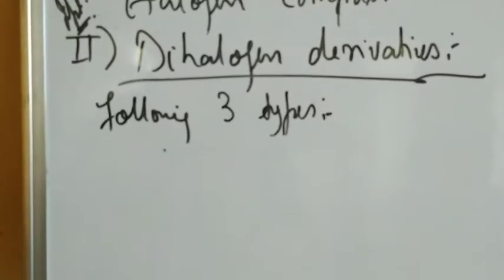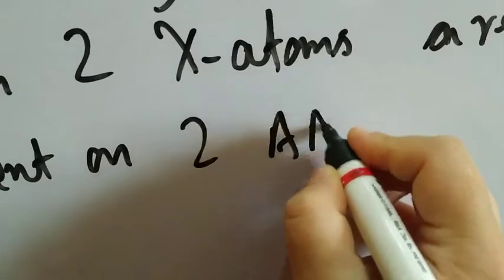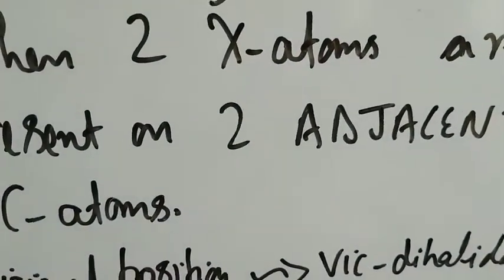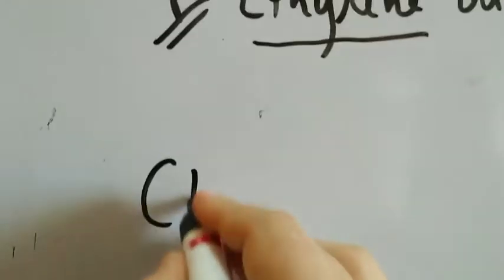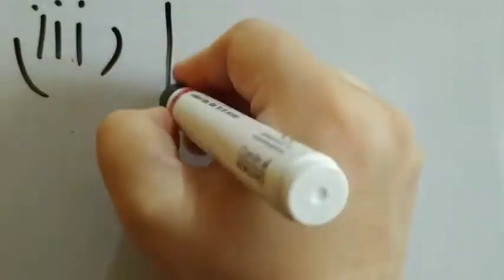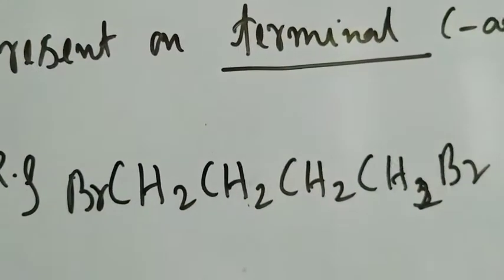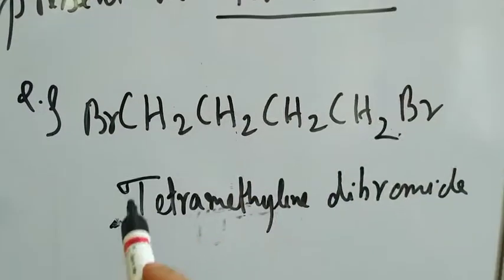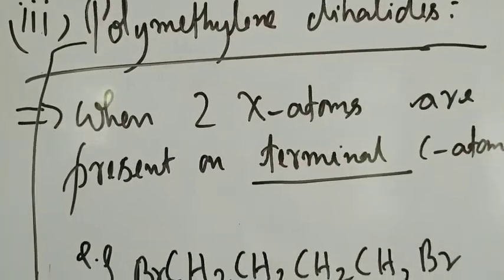Haloalkanes and Haloarenes. Lecture 2 ~Part 2